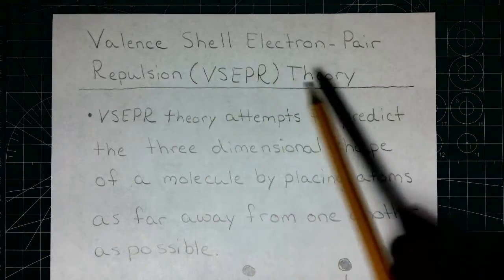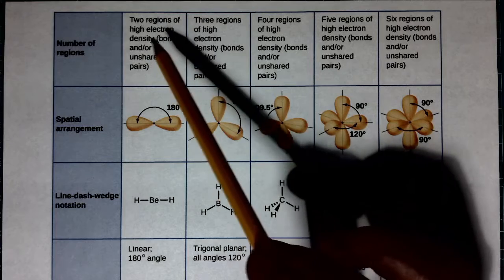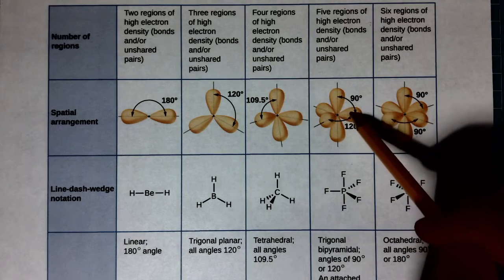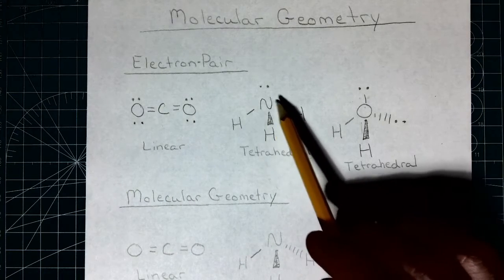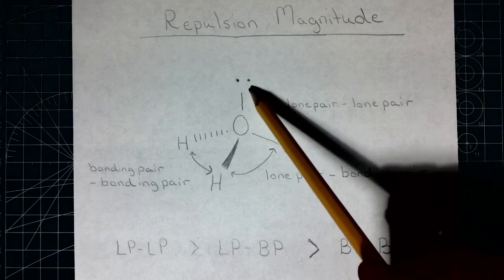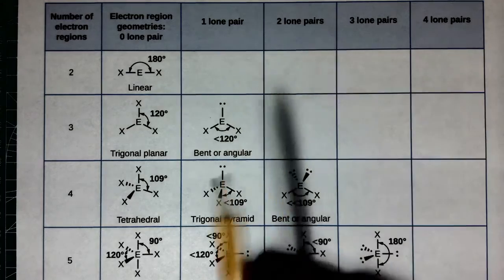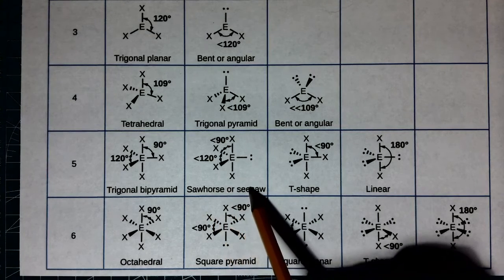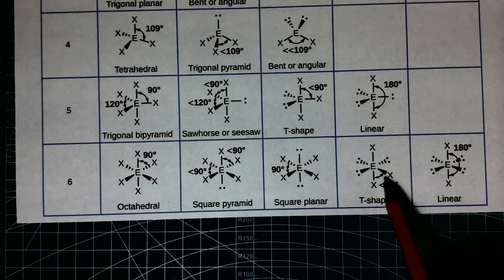Valence Shell Electron-Pair Repulsion (VSEPR) Theory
This video will introduce you to using VSEPR theory to predict molecular geometry.